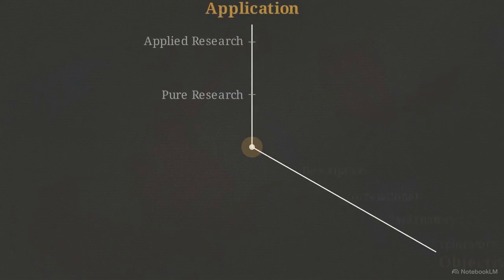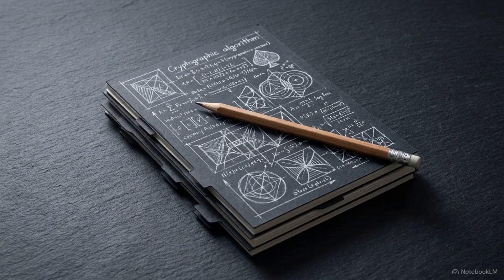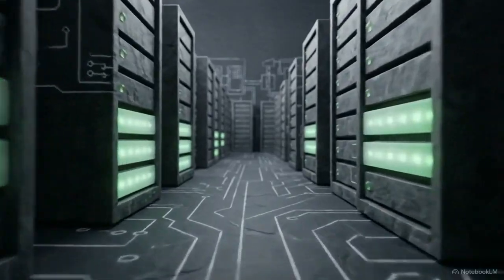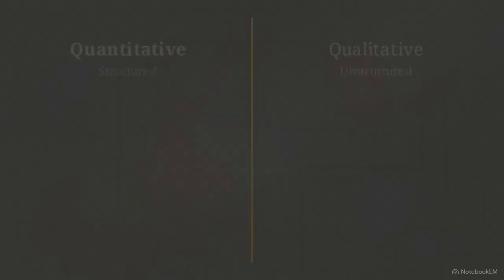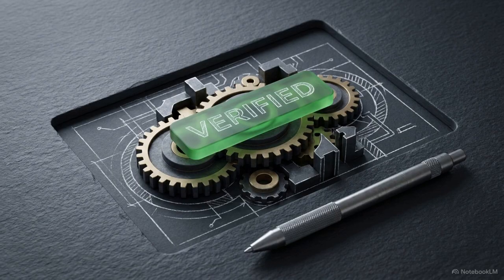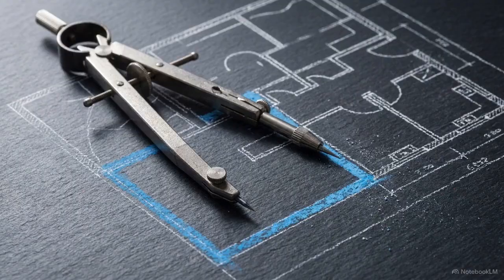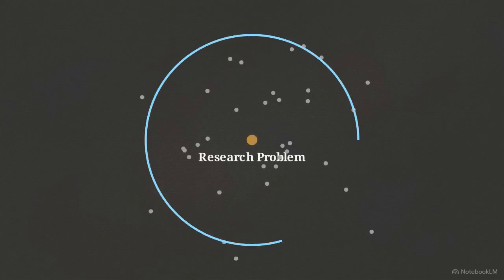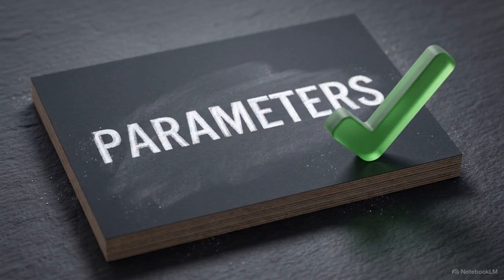Introduction to Research: Meaning, Types & Process | Research Methodology | Ep. 1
Welcome to the first lecture in our Research Methodology series. This video covers the foundational concepts defined in Unit 1 of the Research Methodology syllabus. Whether you are a postgraduate student or an emerging researcher, this lecture provides the essential framework for conducting credible and systematic scientific inquiry.

📌 In this lecture, we cover:
Meaning & Objectives: Moving beyond information gathering to systematic, critical investigation.
The Four Pillars of Research: Why we Discover, Verify, Develop, and Predict.
Types of Research: Understanding the differences between Fundamental (Pure) and Applied research, and Qualitative vs. Quantitative approaches.
The Research Process: A logical, helical journey from identifying a problem to the final publication.
Problem Definition: How to use the 5W framework (What, Why, Who, Where, How) to define a researchable problem.
Scope & Limitations: Setting boundaries to ensure your study is feasible, credible, and reproducible.

💡 About the Channel:This channel is dedicated to academic excellence, providing clear, systematic, and verified content to help researchers and students master the research journey.